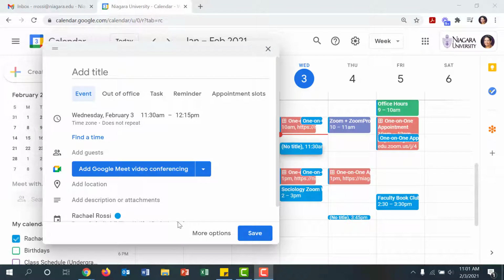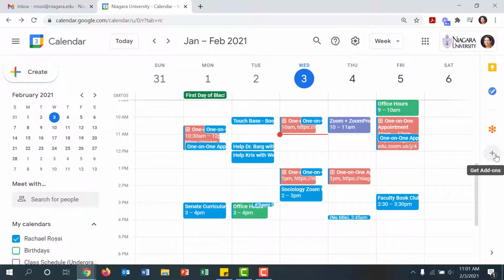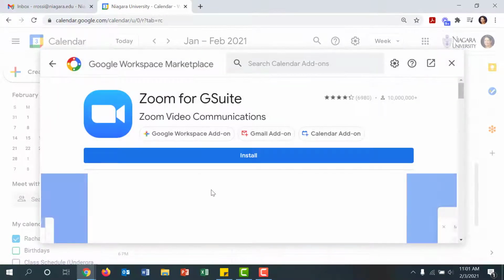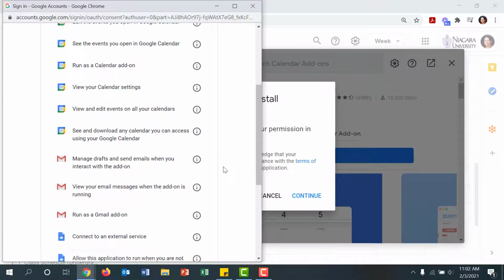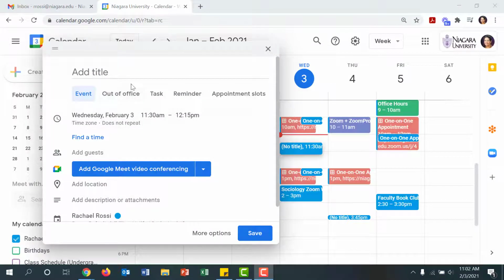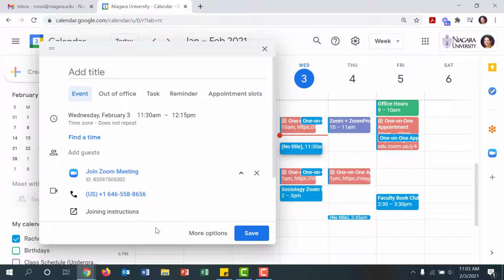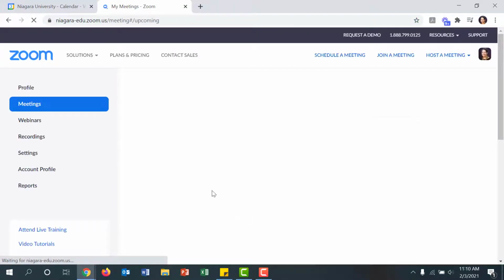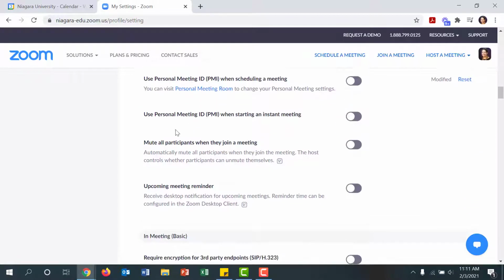Adding Zoom to Your Google Calendar Meeting Invitations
If you prefer using Zoom for your remote meetings, you should install the Zoom for Google Workspace Add On. This short video shows you how to install the add on so that Zoom appears as an option when scheduling meetings with Google Calendar. EDIT: at the time of filming the video, the app was called "Zoom for GSuite." The app has been renamed "Zoom for Google Workspace." (Because Google renamed "GSuite" "Workspace")